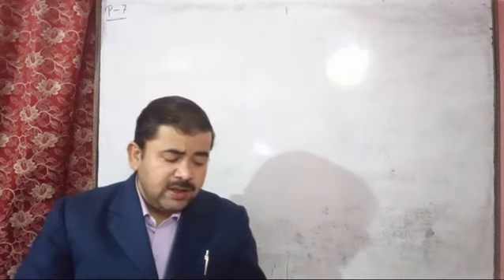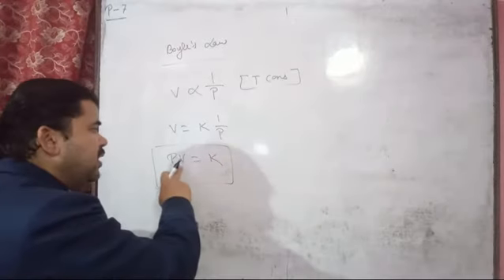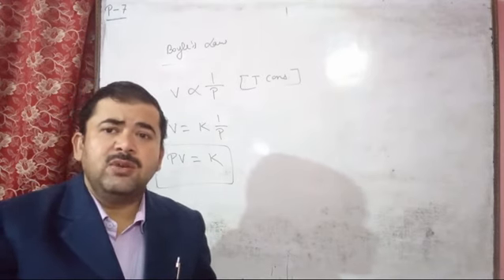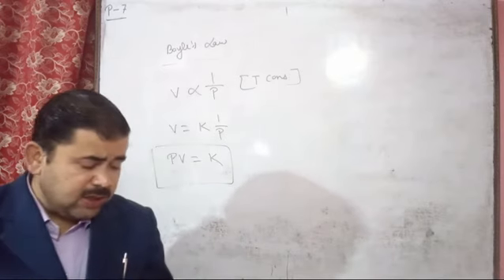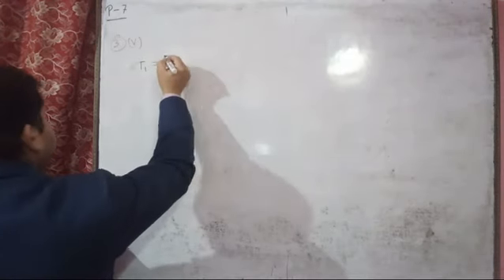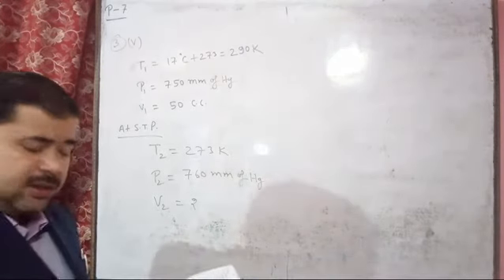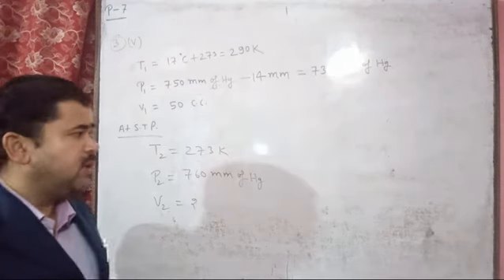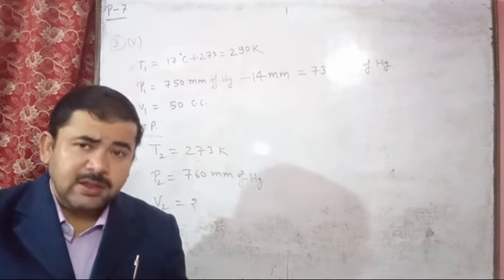Cl. 9 ICSE Ch. 7 Chemistry part -7 Study of Gas Laws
Unit Test paper 7